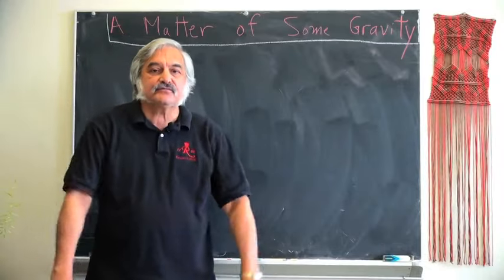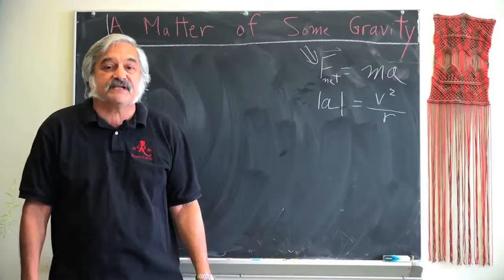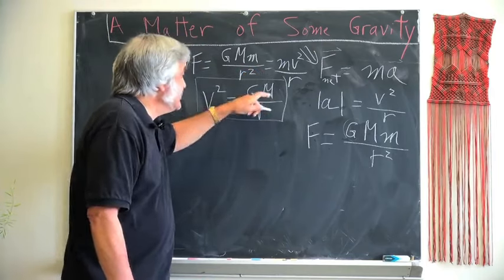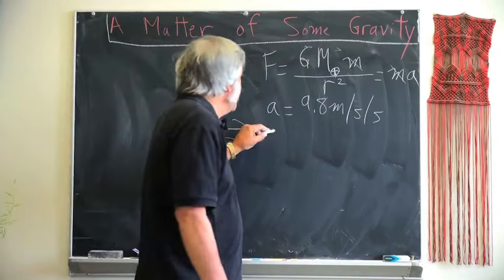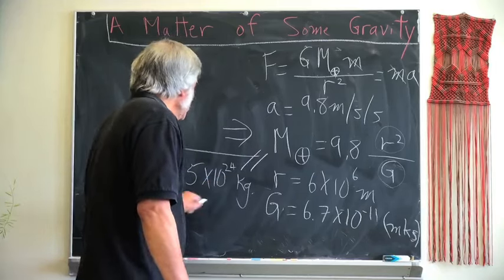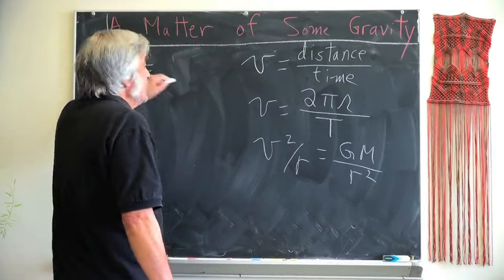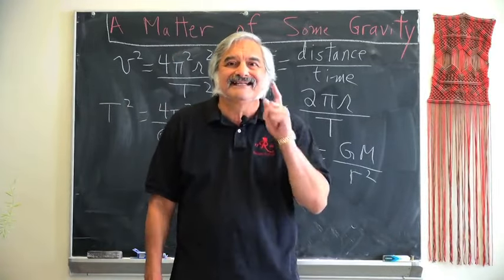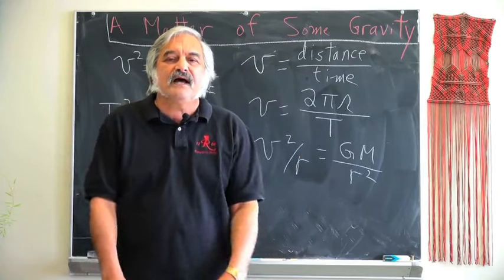Lecture 2 A Matter of Some Gravity Rutgers the State University of New Jersey Coursera